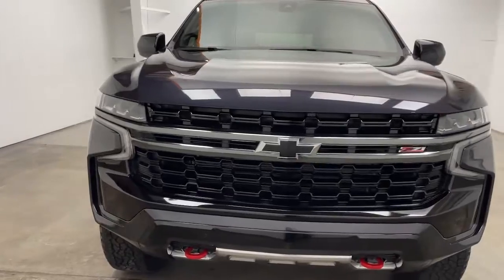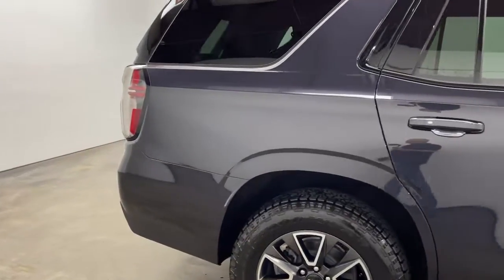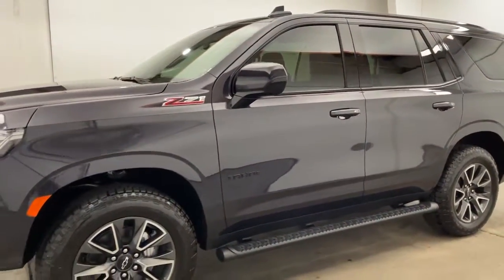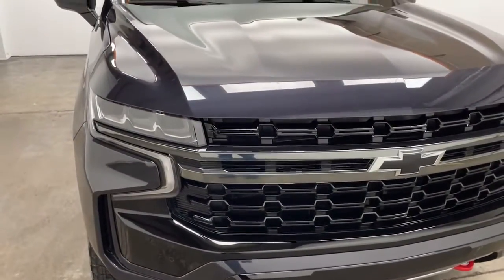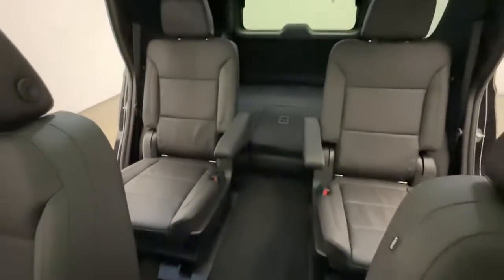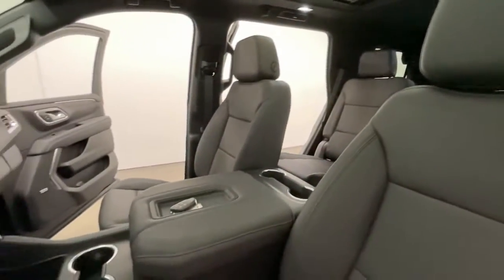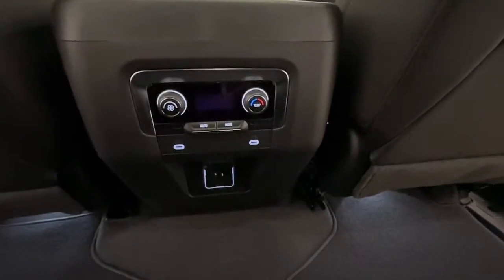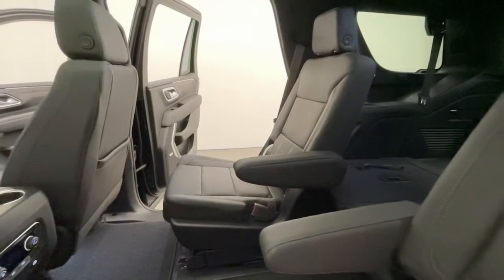2022 Chevrolet Tahoe Nixa, Springfield, Ozark, Branson, Joplin, MO 166937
Dark Ash Metallic Used 2022 Chevrolet Tahoe available in Nixa, Missouri at Modern Motorcars. Servicing the Springfield, Ozark, Branson, Joplin, MO area.

Modern Motorcars
1856 N Deffer Dr

Clean CARFAX. Dark Ash Metallic 2022 Chevrolet Tahoe Z71 4WD 10-Speed Automatic with Overdrive EcoTec3 5.3L V8 4WD, Jet Black w/Leather-Appointed Seat Trim.brbr-WE DELIVER IN 300 MILES FOR FREE! br-100% ONLINE TRANSACTIONS!br-Dark Ash Metallic br-Jet Black Leather Interior br-EcoTec3 5.3L V8 Engine br-10-Speed Automatic Transmission br-Four Wheel Drive br-Navigation br-Wireless Apple CarPlay br-Wireless Android Autobr-Backup Camera br-Remote Start br-Panoramic Sunroof br-Heated Front Seatsbr-brbr-Join the nearly 1,000 clients that have rated us an average of 4.8 of 5! The most commonly used phrases in our reviews are buying experience, fair price and highly recommend. We pride ourselves on providing an unique and friendly experience for all shoppers before, during and after the process. We place an extremely heavy emphasis on our intensive presale inspection by our team of ASE certified technicians. We then make the investments needed to bring all inventory up to the Modern Motorcars quality standards prior to considering it ready for retail. We serve the Greater Springfield Missouri area; however, our clients range from coast to coast. Over the years we have developed a very smooth process for delivery to your doorstep, free pickup at Springfield/Branson airport and premium warranties recognized in service centers nationally. In addition, we provide convenient and industry leading finance options with rates that compete with any lending source. Whether it is a vehicle purchased from Modern Motorcars or not, our Service Center is ready to handle all your needs from simple to the most complex on all makes and models. We treat every opportunity with care and focus on delivering all shoppers with our unique VIP experience providing the amenities you typically will not find in a family owned and operated dealership. We invite you to inspect our reviews and look forward to working with you!